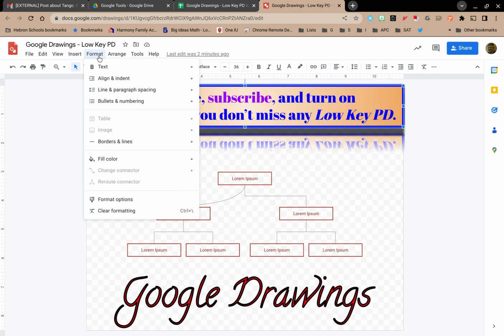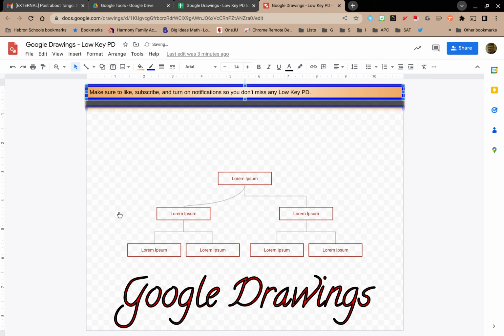Low Key PD: Google Drawings - Format - Clear Formatting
In this video we explore how to clear the formatting from an element in Google Drawings.